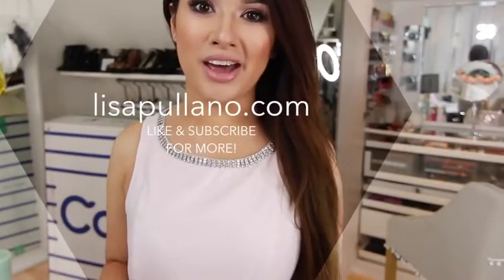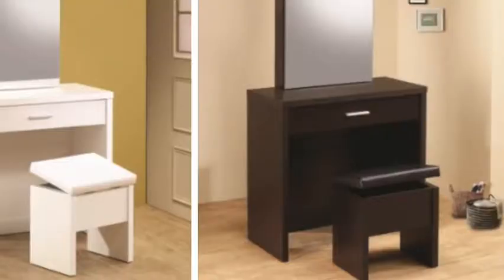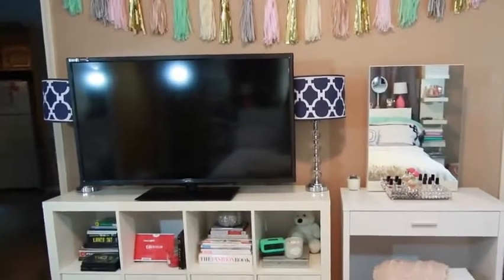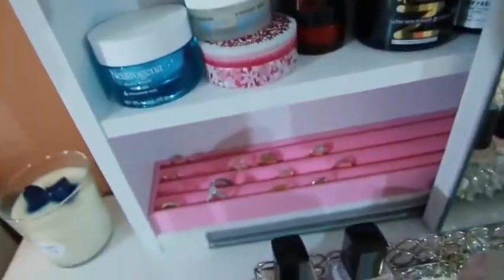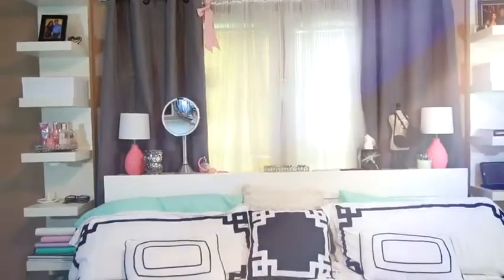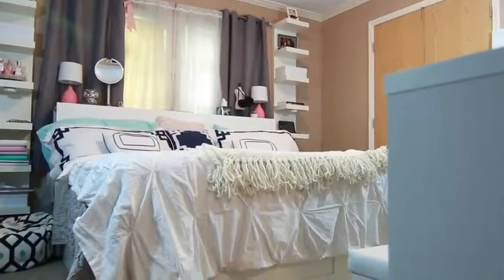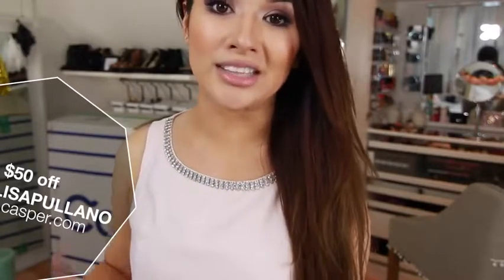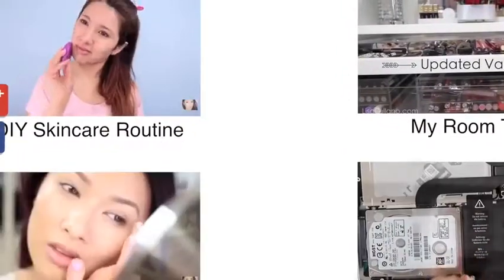Awesome Vanity Set with Jewelry Storage Bedroom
Awesome Vanity Set with Jewelry Storage Bedroom, Awesome Vanity Set with Jewelry Storage Bedroom